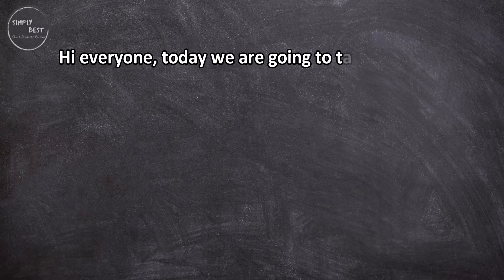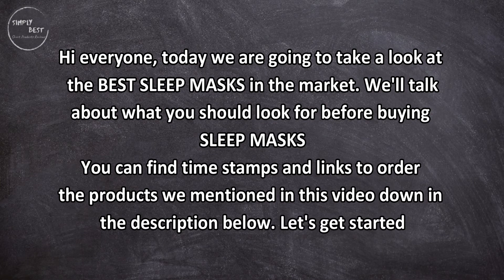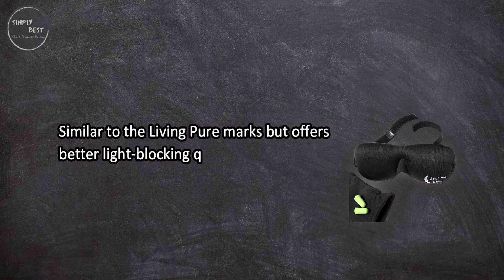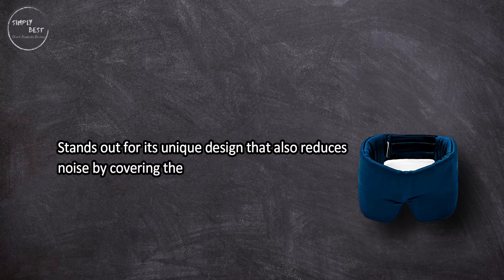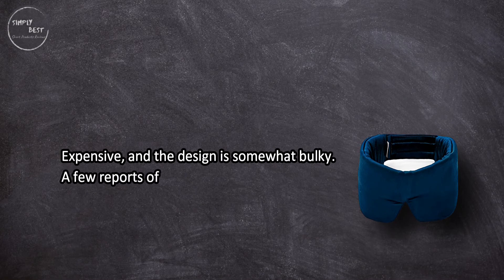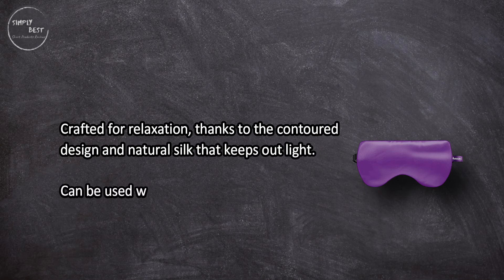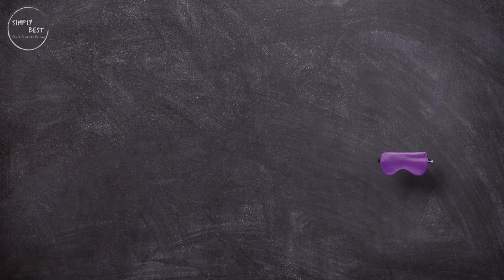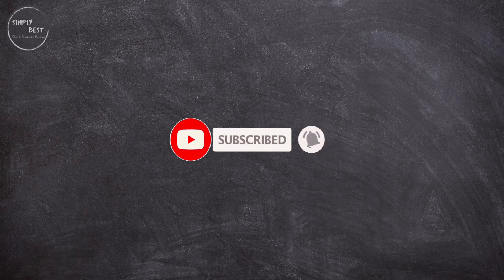Top 3 BEST SLEEP MASKS in 2023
BEST SLEEP MASKS

1. ASUTRA Premium Lavender Silk Eye Pillow.
Check Price

2. Sleep Master Sleep Mask.
Check Price

3. Bedtime Bliss Contoured & Comfortable Sleep Mask.
Check Price